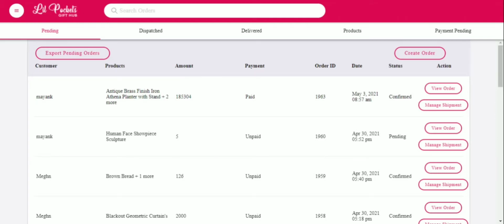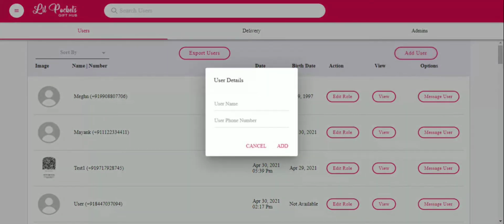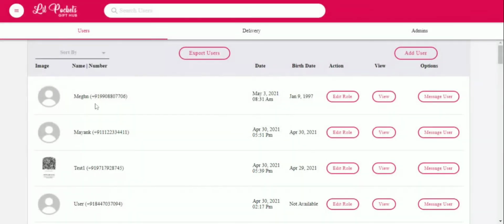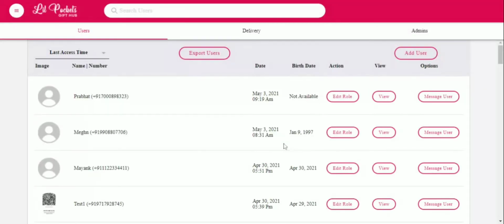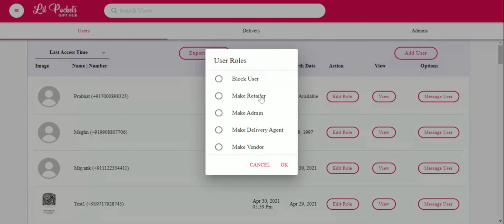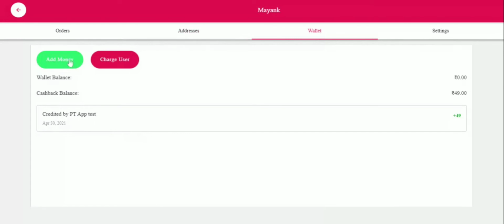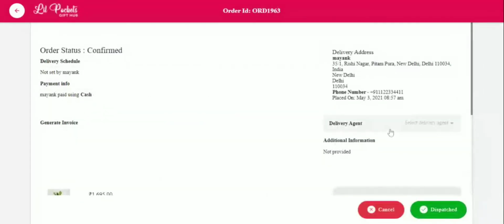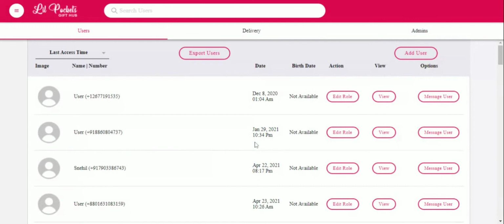Manage Users - English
You can start your business online in just 7 days at a low cost with a high-quality app and website.
Build with Innovation Private Limited, New Delhi, India